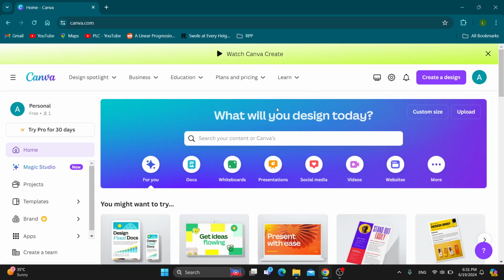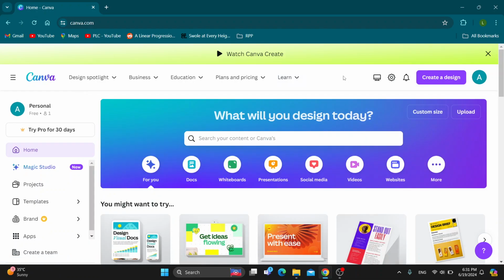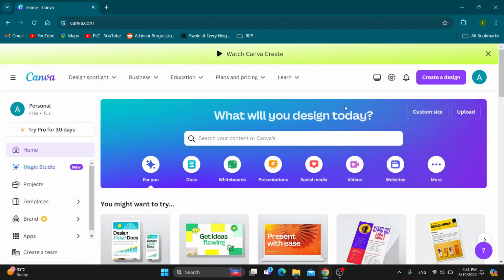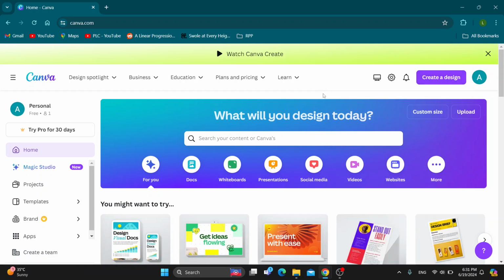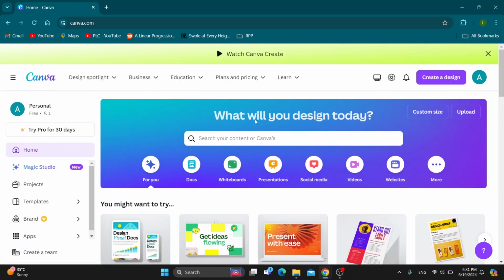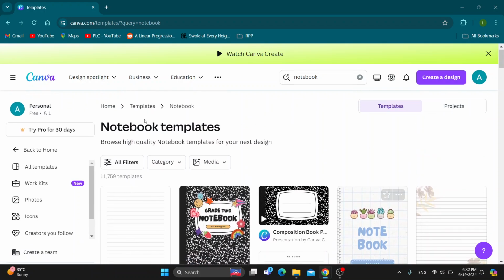How To Make A Notebook On Canva Tutorial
Today we talk about make a notebook on canva,canva tutorial,create a journal in canva,canva notebook tutorial,canva tutorial for beginners